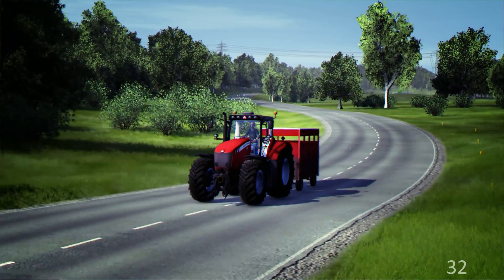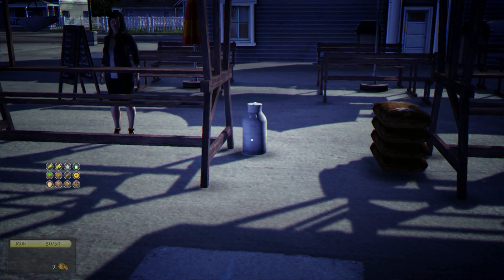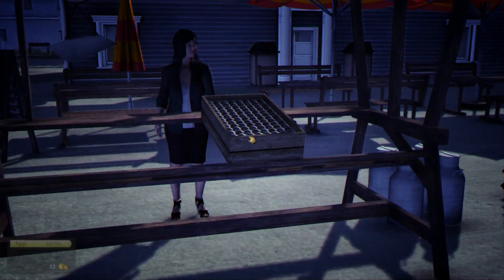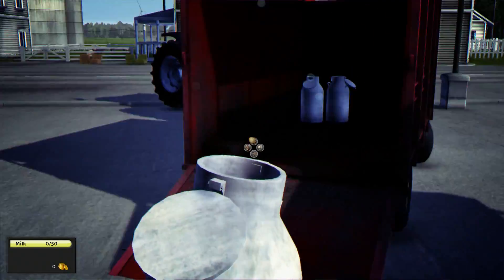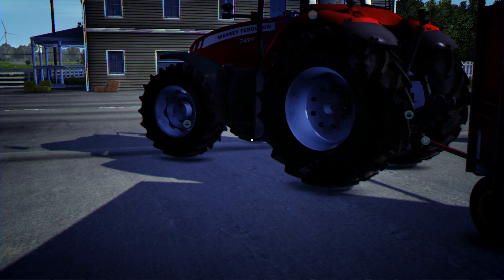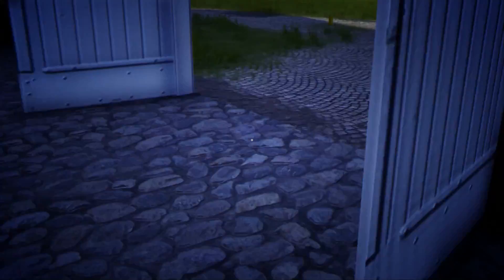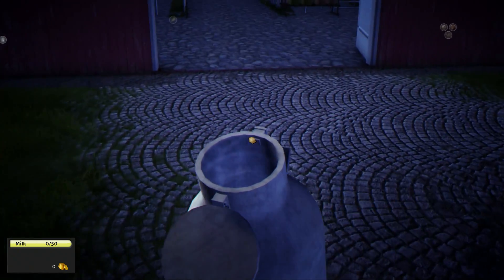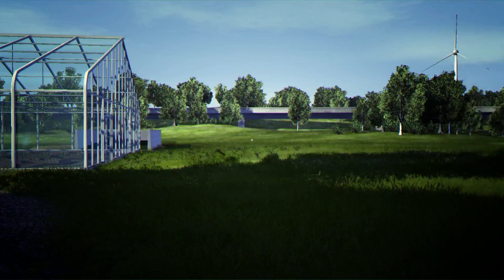Taff Plays - Agricultural Simulator 2013 - Series 4 # 9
Hi guys,
We're back after a quick move to the USA West Farm where we will look to seek our fortune and build our farming empire in the mountains :-)

The sequel of the successful Agricultural Simulator series with over 200,000 sold copies enters the next round -- with agricultural technology from well known partners.
An idyllic farming environment surrounded by inviting & untilled mountain panoramas set in the beautiful landscapes of Tuscany and USA are waiting for all fans of the Agricultural Simulator series.
At their very own farm hobby-farmers undertake the daily tasks and challenges of a professional: The production of food, sustainable resources and delivery of eco products all have to be managed.
Fields have to be worked and farm animals cared for. The dynamics of the farm make the whole game more realistic!
Future farmers have to invest tactically and smartly - the running costs at the farm, including fuel, machinery, resources and seeds must not be underestimated. To realize a profit it takes financial and tactical skill.
Get some work done by the new automatic help system and enjoy the seeing and harvesting the crops in the new fields

More than 100 vehicles and extensions

3 different environments including towns, villages and farms (Tuscany, Alpine, United States)

Dynamic, realistic ground

Realistic "dirtying" of ALL vehicles (visually and in handling)

6 different animal species

Sales hot spots on all maps for all products